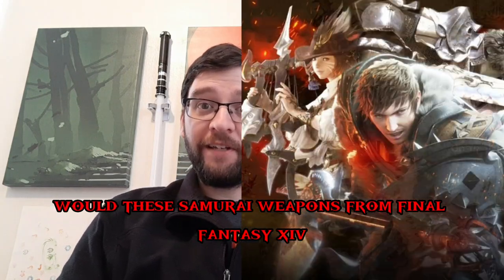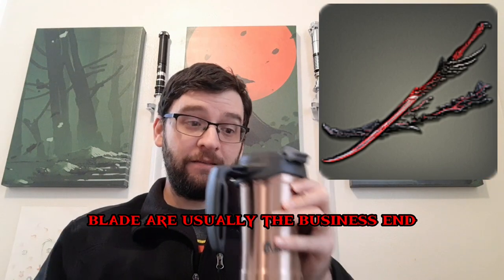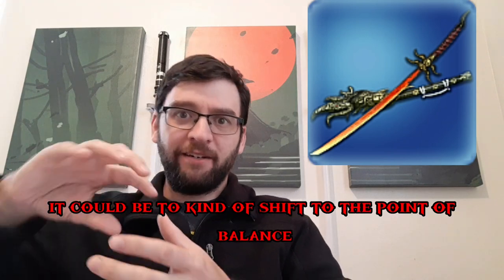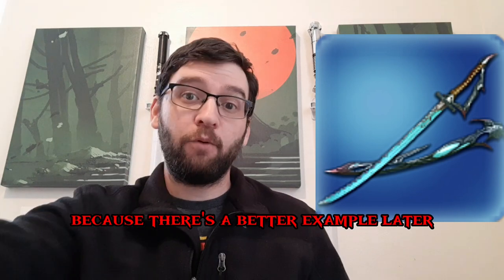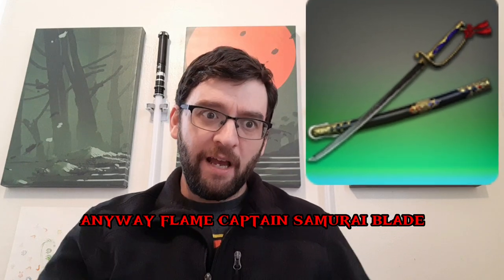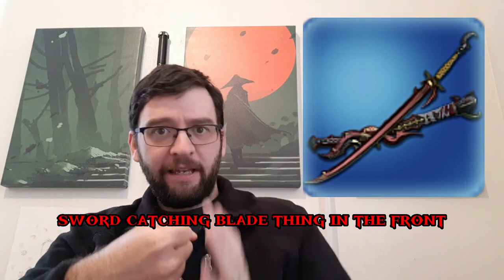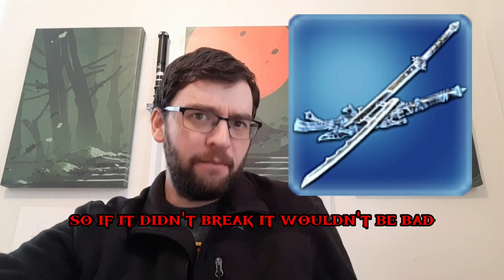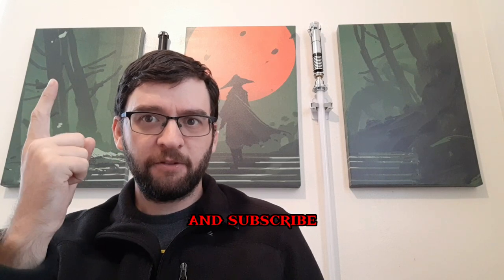Final Fantasy XIV - Would SAMURAI SWORDS Work In Real Life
Which Final Fantasy XIV weapons would you like to see next? There are so many swords, spears, pugilistic devices, scythes, and more.

Tenguto hellhound katana Shin-Zantetsuken bokuto ifrit's katana Maliferous Mogtana Katana of Crags wave katana Mythrite Uchigatana Flame Captain's Samurai Blade Mythrite Tachi Gunromaru Hellfire Katana Tsukuyomi's Moonlit Chokuto Nightsteel Katana Empyrean Tachi Amakura Ultima Dwarven Mythril Uchigatana Crystarium Samurai Blade

Some info from FF14
Katana is the Japanese word for "sword", but is also commonly used to denote a group of sword types originating from Japan. They bear a distinctive curved, single edged blade with a flat shaped guard, a simple handle wrapped in cloth, and subtle designs that distinguish their identities from other blades. Most are named based on the blacksmith who forged them. While specifically a backsword, a form of sword not unlike that of a saber, in the Final Fantasy series, katana are exotic blades, swift enough to attack in the blink of an eye or having mystical powers.

In games that have classes, katana are often reserved for Japanese-styled classes, such as the Samurai, Parivir, and Ninja. Installments that bear item descriptions and lore often note that katana are not of the game's world, originating from faraway lands that are reminiscent of Japan; other games have accessible locations where katana and other Asian weaponry are hinted to stem from.
Katana (刀, Katana?), also known as ninja swords, dark blades, and knife, is a type of weapon in many Final Fantasy games. The most prominent katana is the Masamune. Other recurring katana include: Kotetsu, Kikuichimonji, Ashura, Genji Blade and the Muramasa. Muramasa and Masamune are the two most powerful, though the Masamune is usually idolized as the strongest. The Murakumo and the Mutsunokami are two other katanas that are typically even stronger than the Masamune.